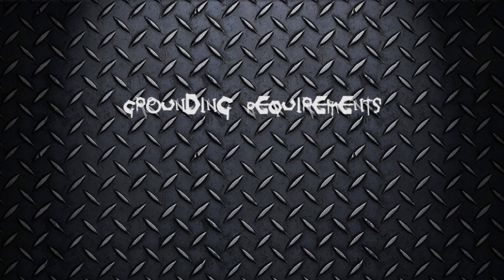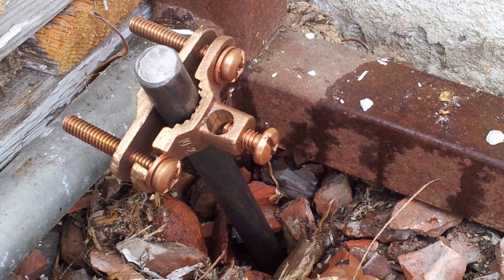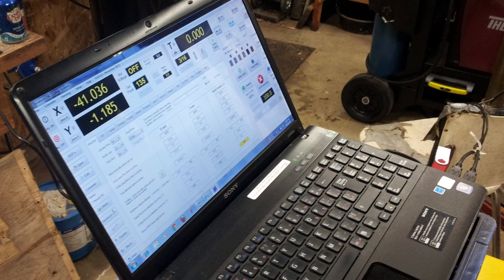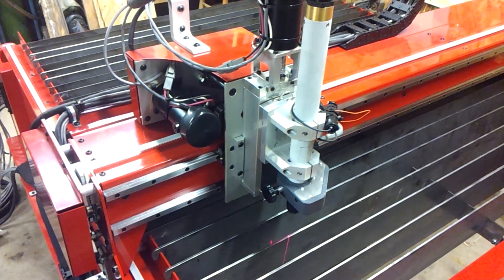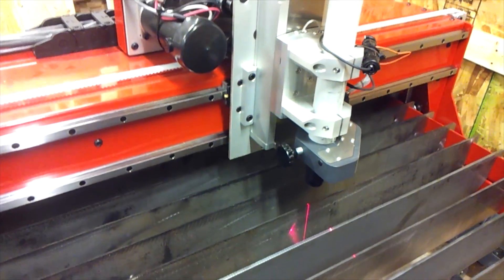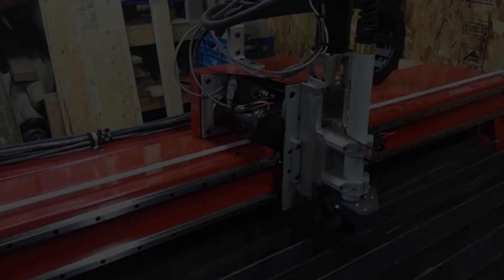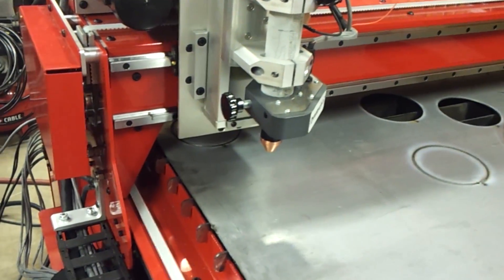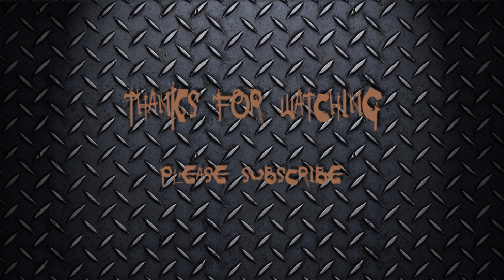CNC Plasma Table - Dynatorch Super B 4 x 4 Setup and First Cut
Dynatorch Super B 4 x 4 Setup and First Cut.  The video also shows some of the grounding requirements for running a CNC plasma table.